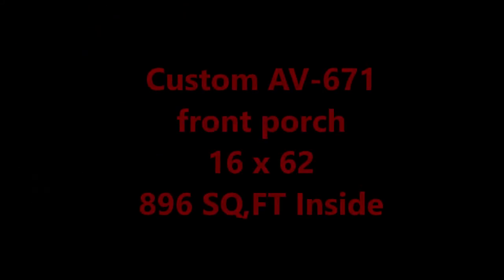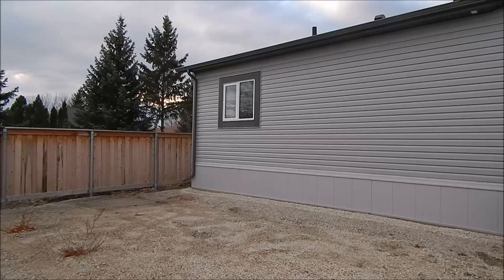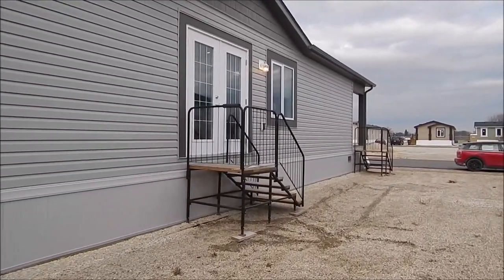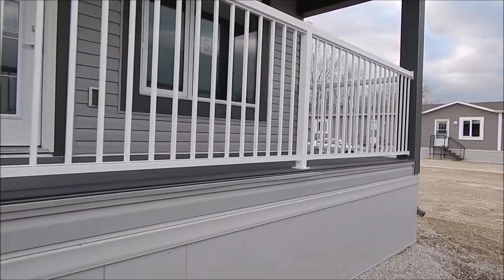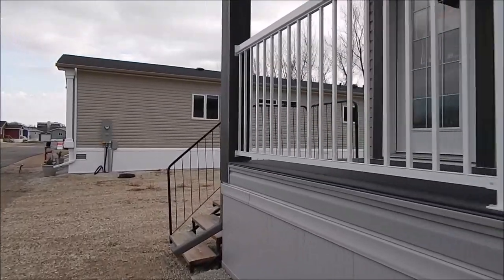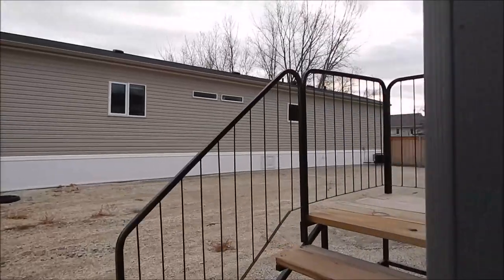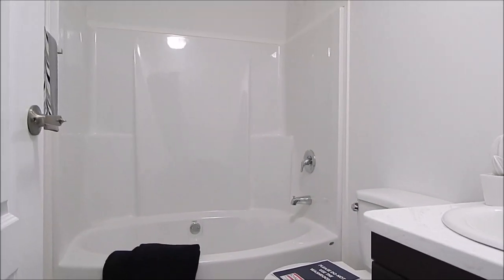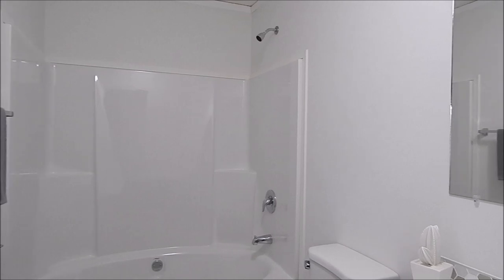16 x 56 2 bed 1 bath with front porch cottage Modular Mobile Home tour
16 x 56 with front porch cottage Modular Mobile Home 2 bedrooms 1 bath
896 SQ, FT floor. 992 SQ.FT with porch.
This modular home is loaded with upgrades and standard features Including R-50 attic insulation, R-24 wall insulation, R-48 floor, and R-9 rapid wall skirting. With upgraded tri-pane casement windows this home will be very inexpensive to heat and cool even with electric heat. Interior upgrades include Tape and Paint drywall Osb sheeting on both sides of exterior walls.
Vinyl plan flooring throughout the home, Good size kitchen storage with pantry, soft close cabinet doors, and drawers, acrylic counters, Farmers sink,, undercabinet lighting, Island with 2 sets of the bank of drawers.  Garden doors will lead you to your future deck or sunroom.